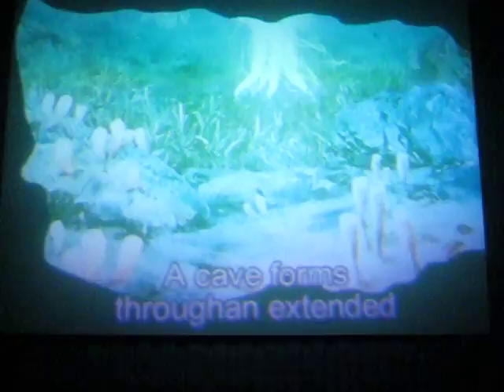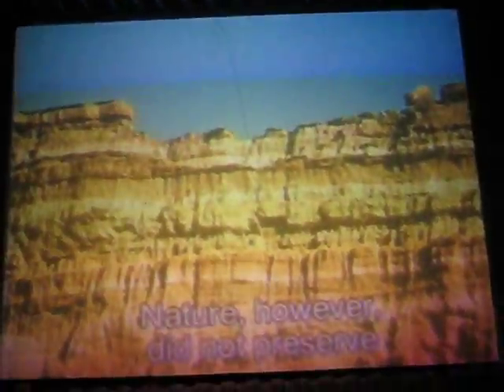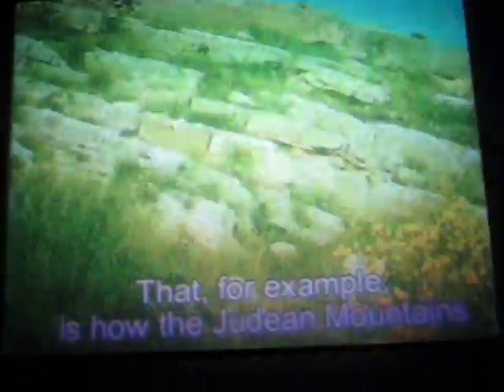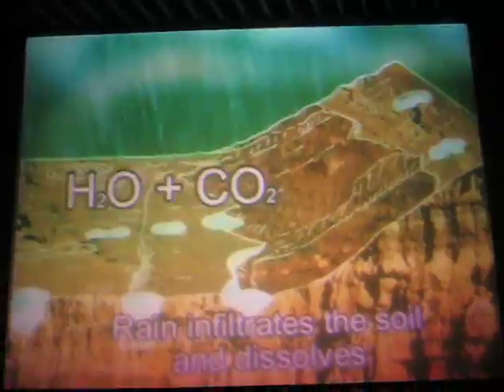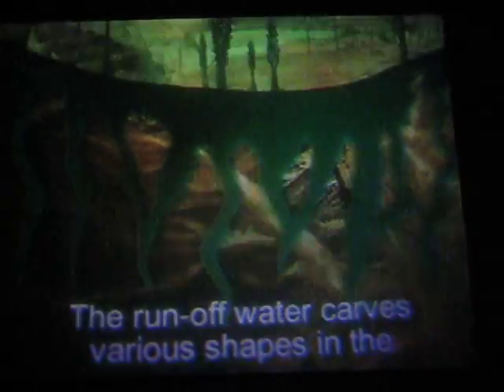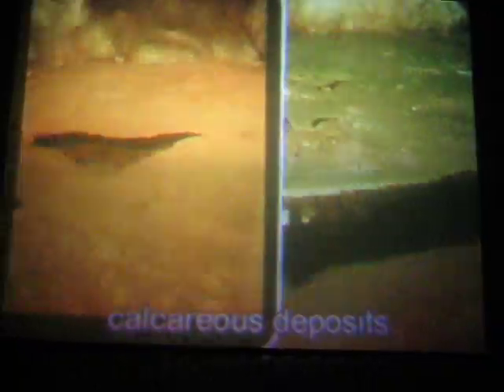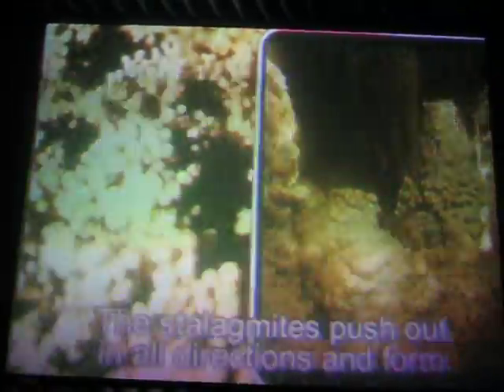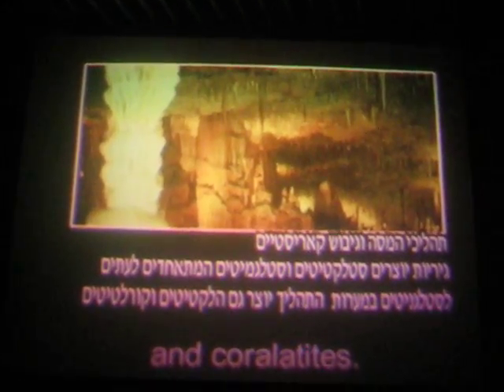Beit Shemesh Stalactite Caves video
Photography not permitted---except on Fridays.